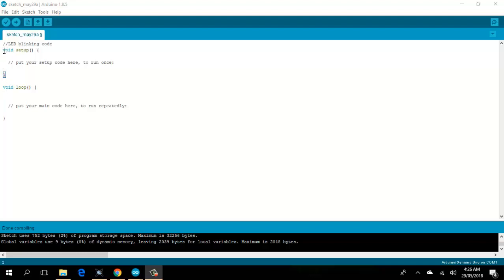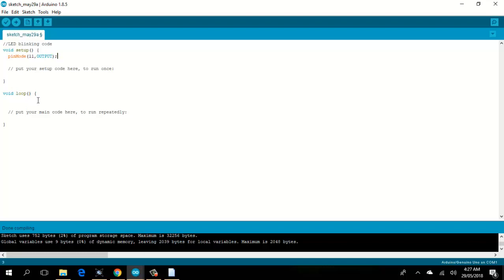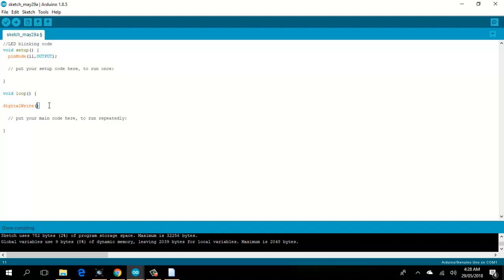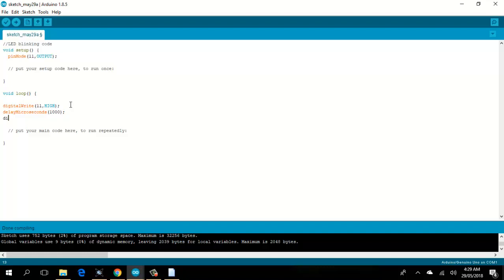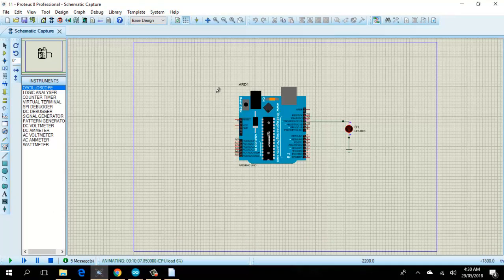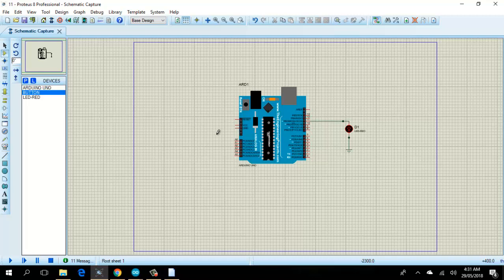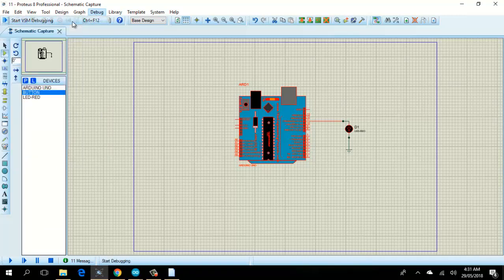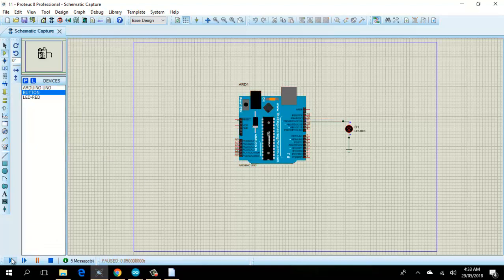Blinking an LED Using Arduino UNO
Blink
This example shows the simplest thing you can do with an Arduino  see physical output: it blinks the on-board LED.

Hardware Required
Arduino UNO
LED
220 ohm resistor

If you want to lit an external LED with this sketch, you need to build this circuit, where you connect one end of the resistor to the digital pin correspondent to the LED_BUILTIN constant. Connect the long leg of the LED (the positive leg, called the anode) to the other end of the resistor. Connect the short leg of the LED (the negative leg, called the cathode) to the GND. .